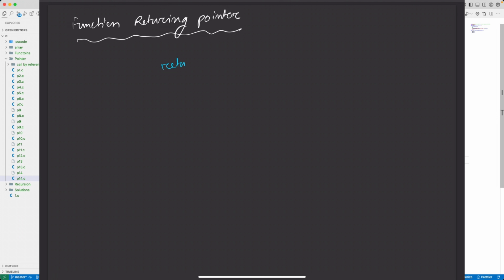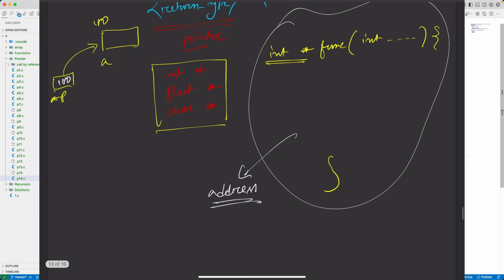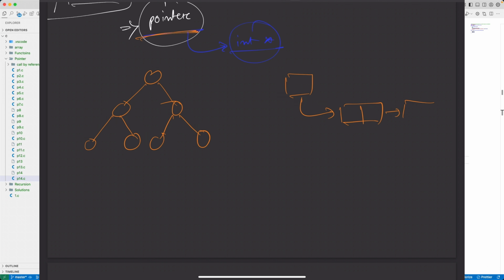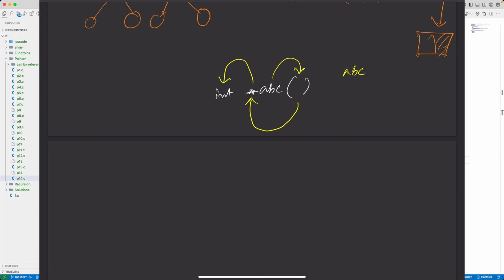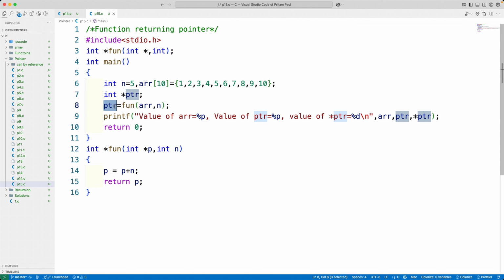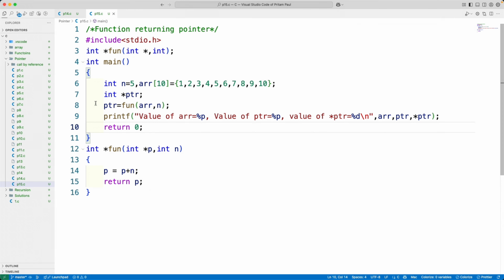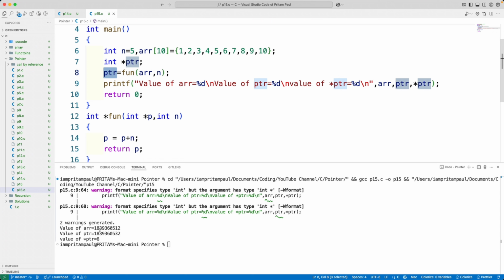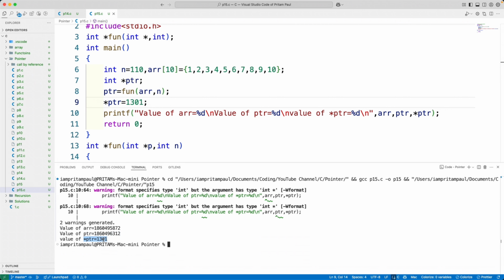▶️ C Programming Lecture - Pointers in C : Part - 11 - Function Returning Pointer